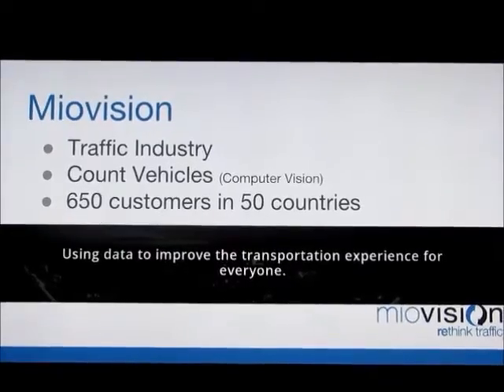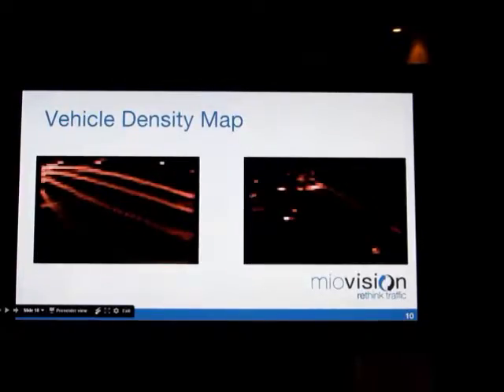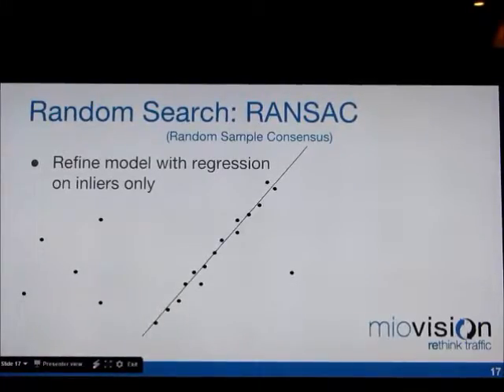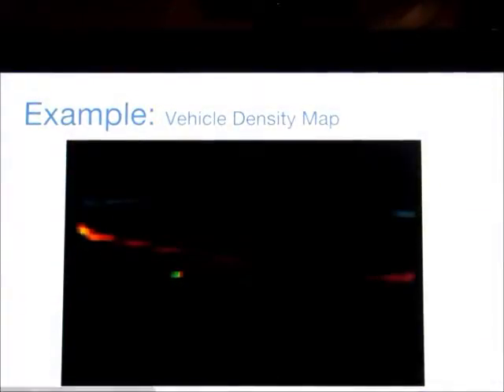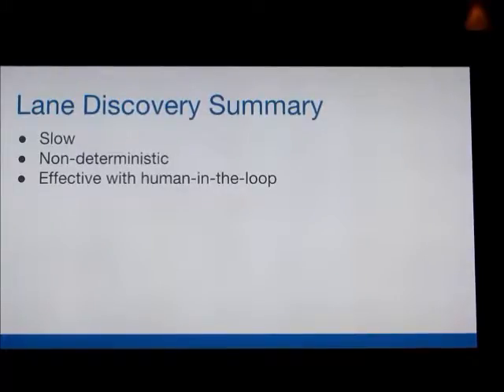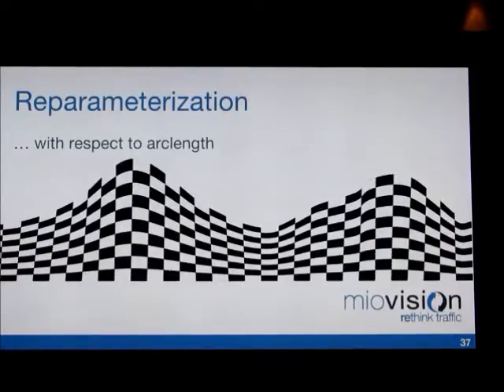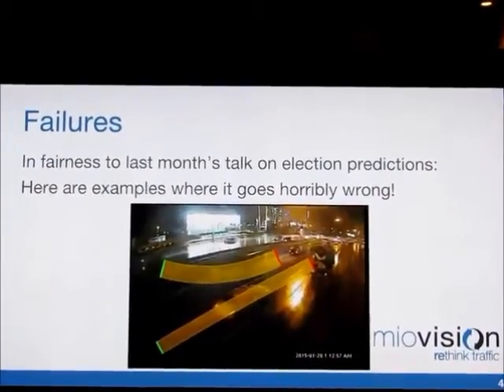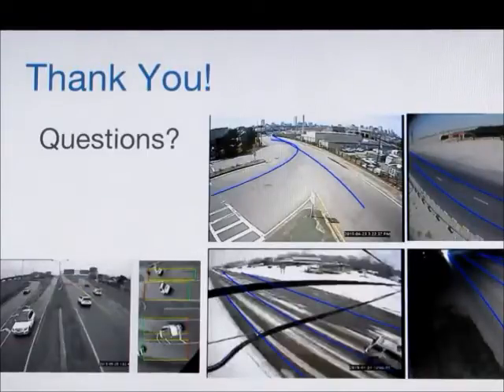Discovering and Straightening Curved Lanes in Traffic Video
Recorded & edited by myself, @curelet with Canon Powershot SX 520 HS superzoom point-and-shoot camera.